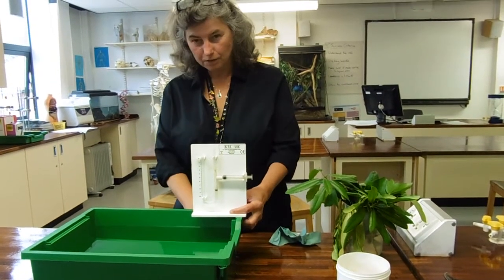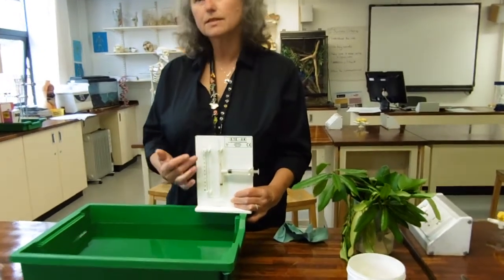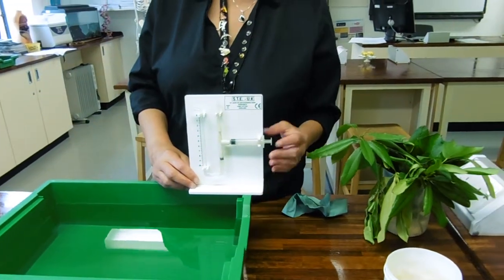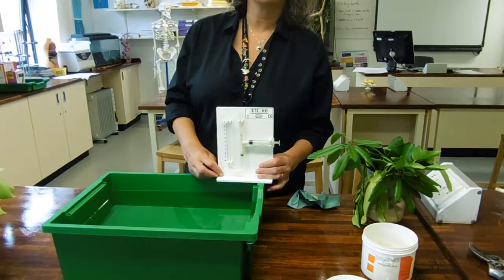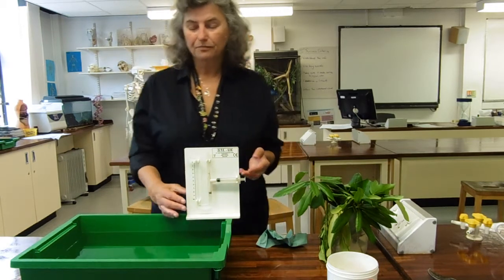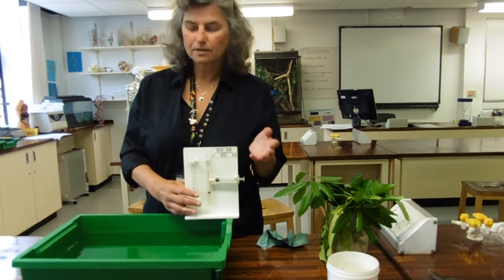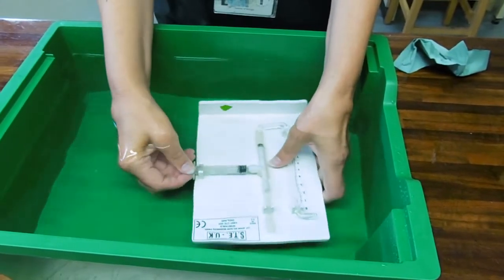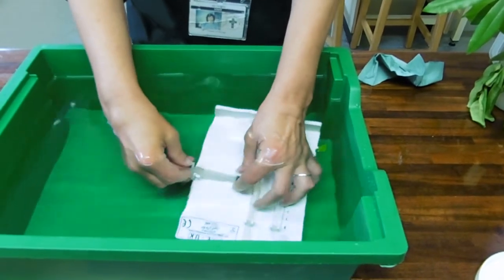Setting up a potometer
To measure water uptake by a plant. Including precautions you should take